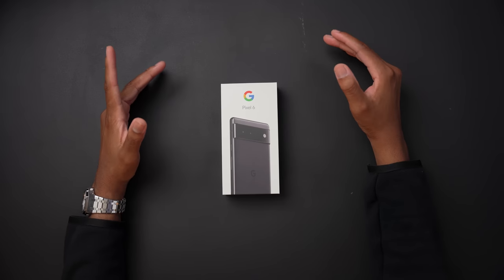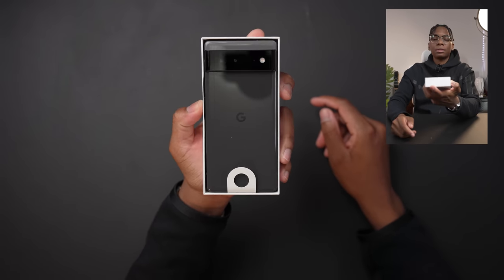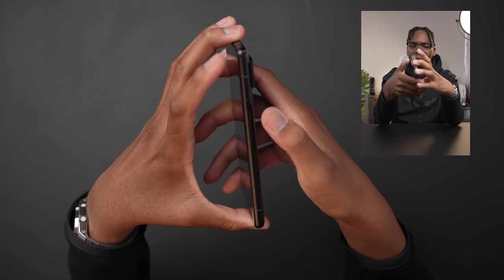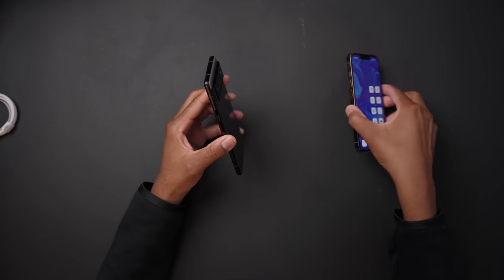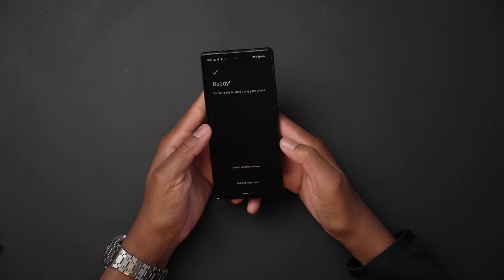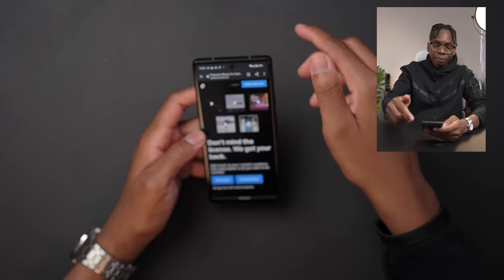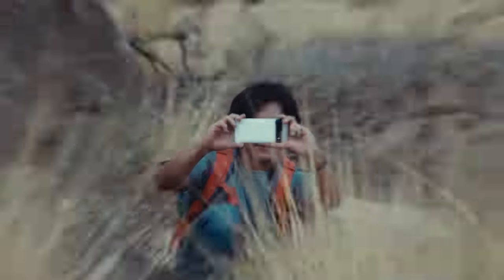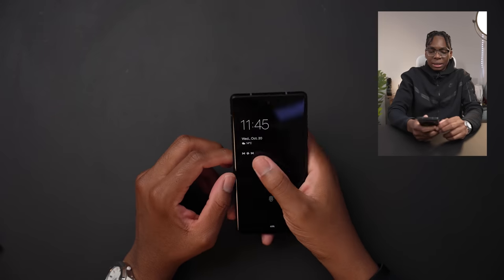Apple Fan Boy Unboxes Google Pixel 6 - Goodbye iPhone!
Today I will be unboxing the brand new Google Pixel 6 in the Stormy Black colorway. I love my iPhone but for the next couple weeks, I will be using the Google Pixel 6!